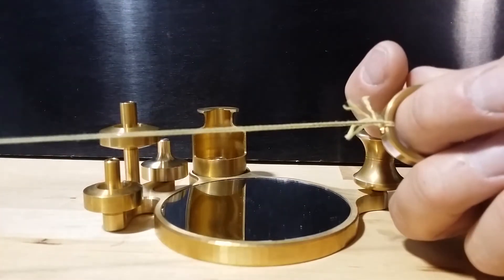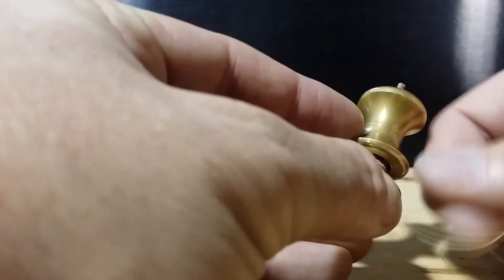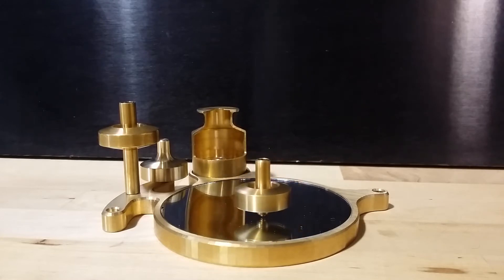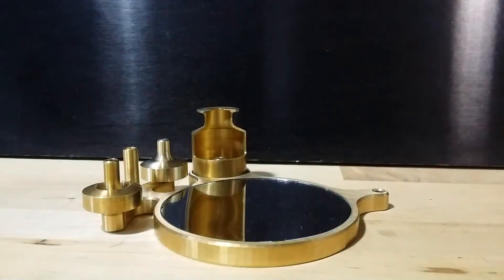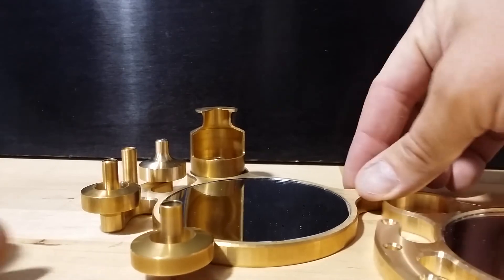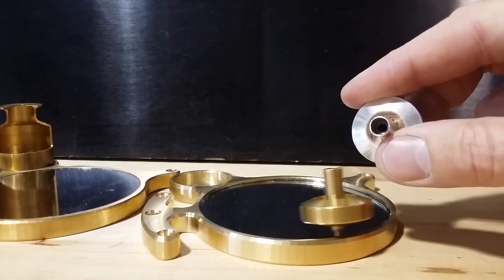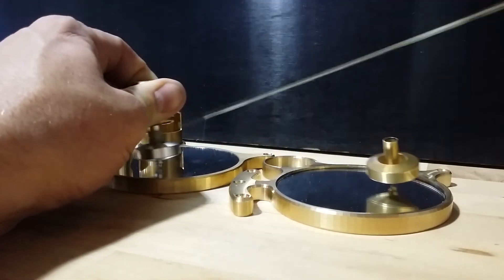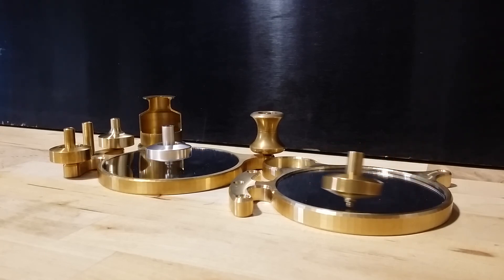Momentum Demo FS, LS, MV w/Axial Stabilizer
Demonstrating Momentum FS (Free Spin), LS (Long Spin), MV (Maximum Velocity) and Axial Stabilizer.